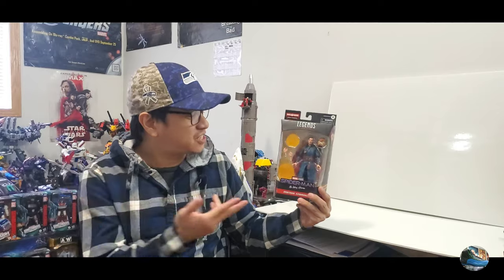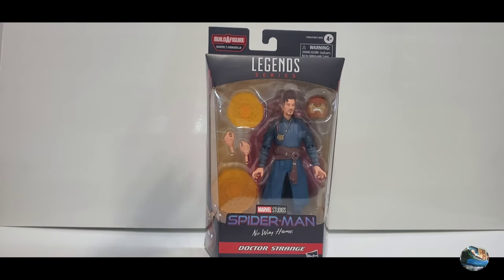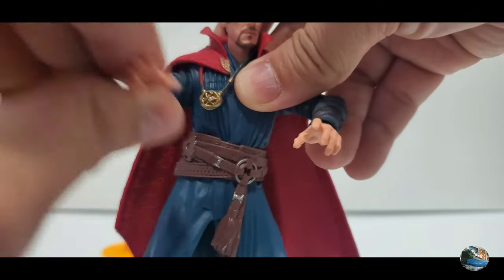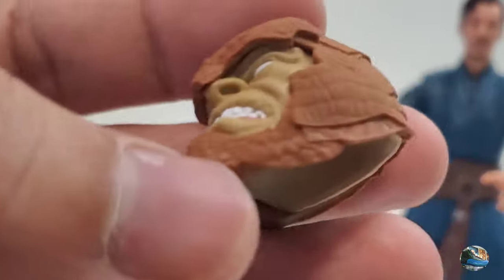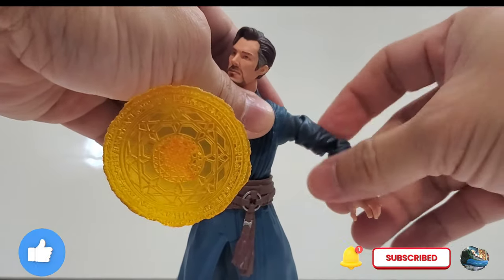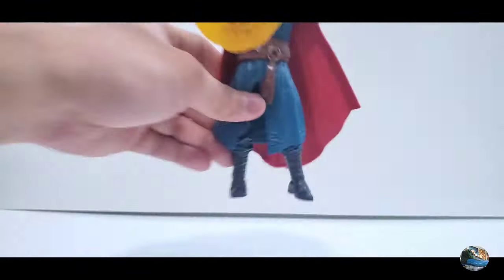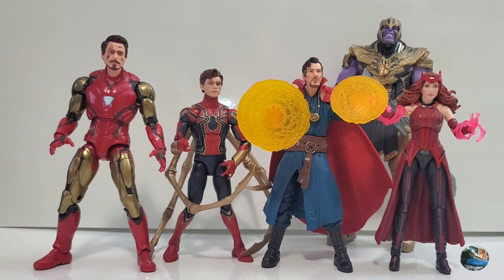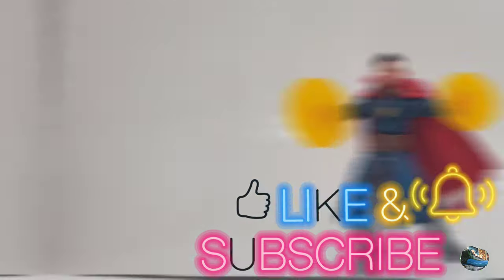VLOG 181: Spideman No Way Home DOCTOR STRANGE (7 minute Review)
WELCOME ADULT COLLECTORS TO BUBBACHUCK14!!!
Interested in buying  Marvel Legends DOCTOR STRANGE from Spiderman No Way Home? Here's WYNTW (What You Need To Know) in 7 minutes if you should get DOCTOR STRANGE or not!

00:00 Warning
00:03 Introduction
00:18 Doctor Strange Packaging
01:10 Doctor Strange Detailed look
02:30 Cloak of Levitation and other accessories
03:50 Doctor Strange Articulation
05:20 Marvel Legends comparisons
06:15 Conclusions